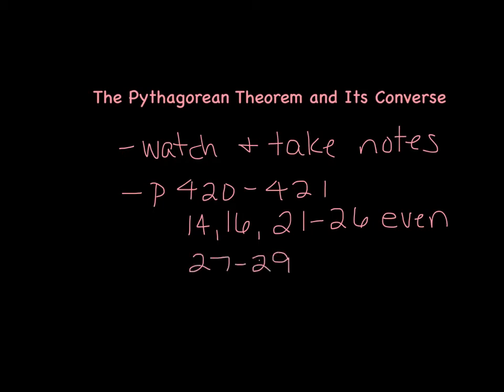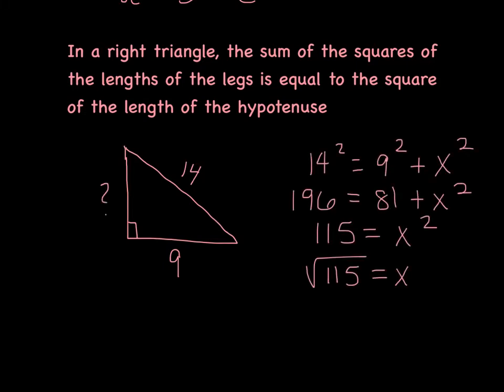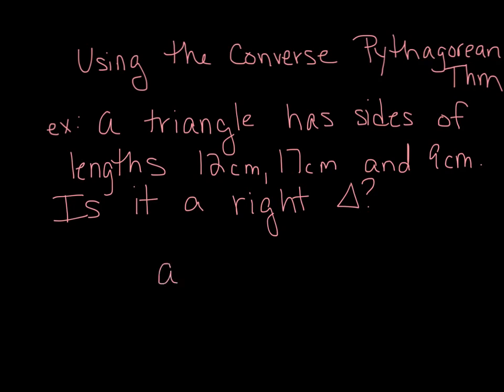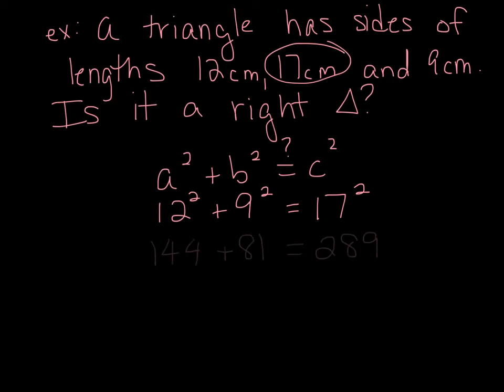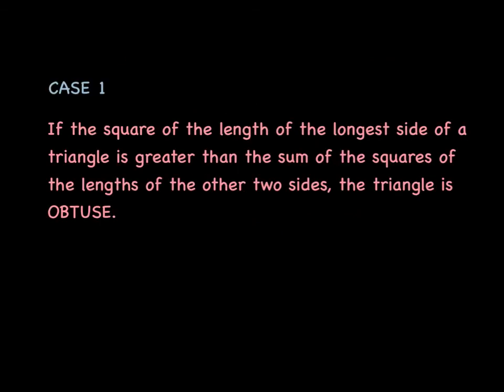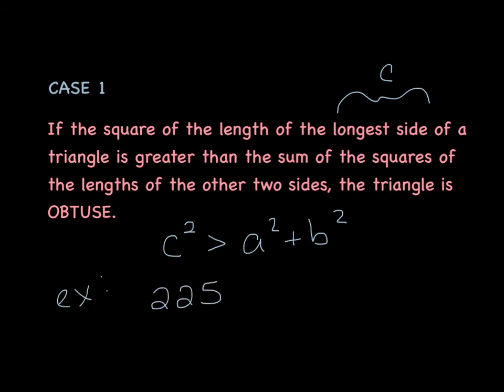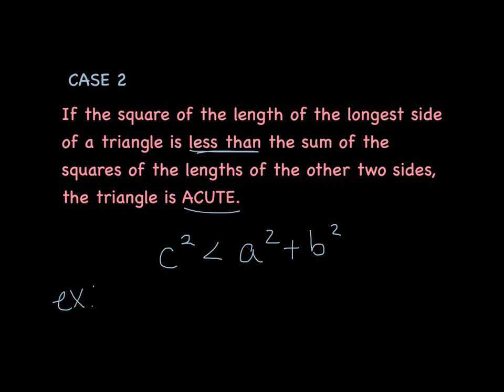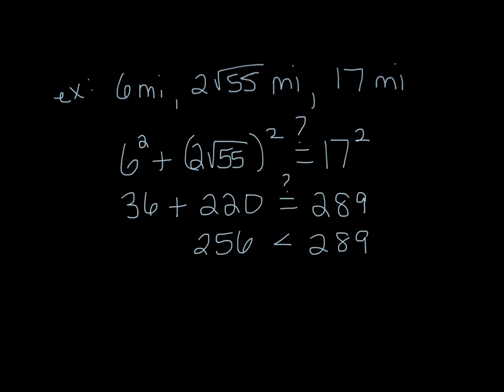Pythagorean Theorem and Converse